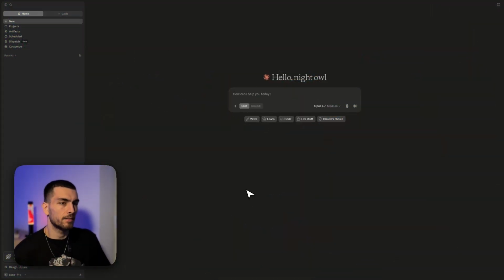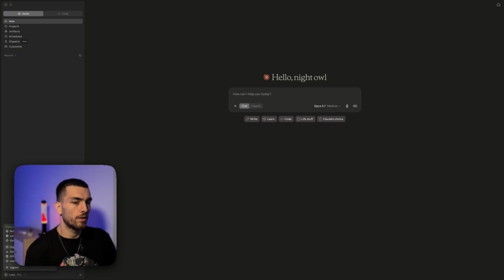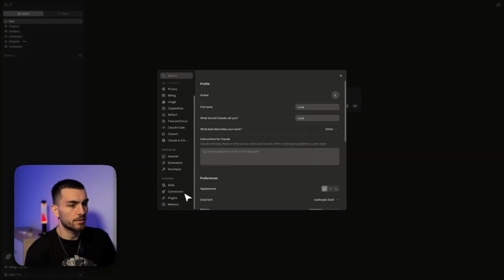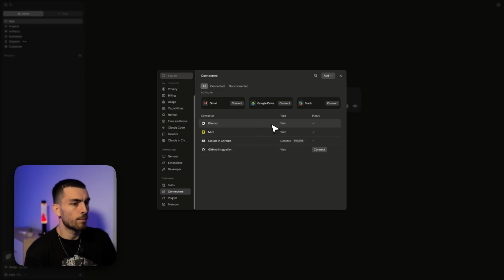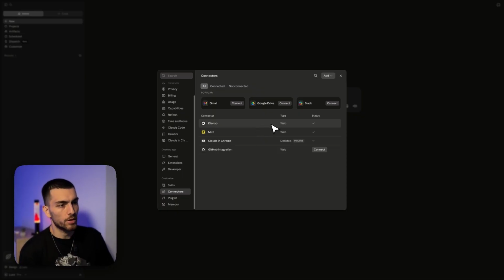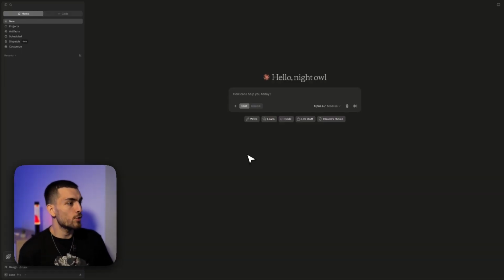Claude Just Changed Email Marketing Forever (Full Guide)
In this video, I break down how to connect Claude AI to Klaviyo and use it to analyze your email marketing data in seconds instead of hours.

You'll learn:

• How to connect Claude to your Klaviyo account
• How to find which products convert first time buyers vs returning buyers
• How to discover unexpected product bundles your customers are already buying
• How to identify the most common second order product for any first purchase
• How to audit your welcome flow, popup forms, and campaigns for revenue leaks
• How to spot which campaign angles to repeat and which to kill

This is the complete guide to using Claude AI for email marketing.